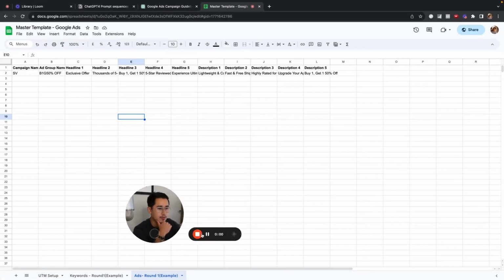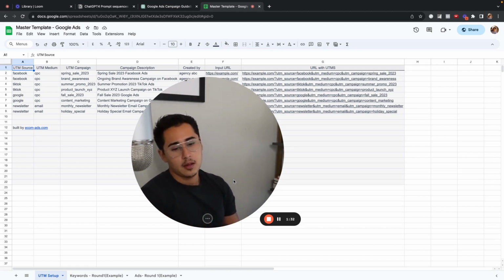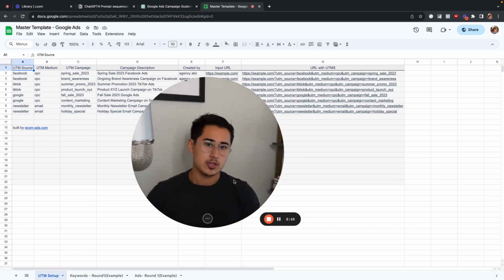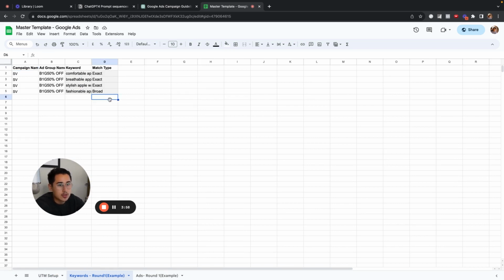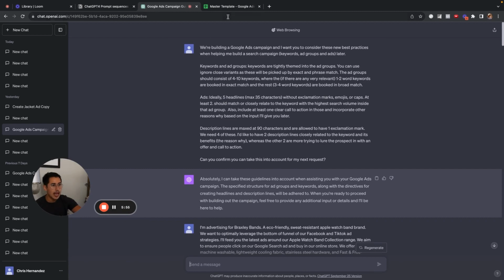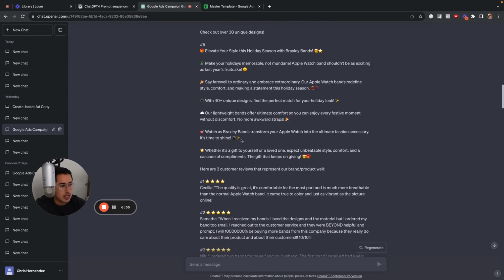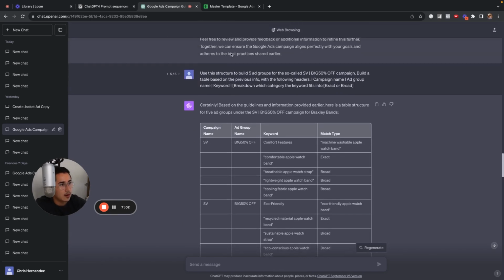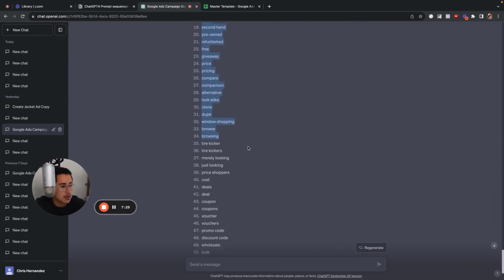Powerful AI Hack To Boost Your Retargeting Campaign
✅ Scale your eCom brand from 1 → 10 million in 6 months with 5 employees

Would you like to discover the secret to saving your advertising budget while increasing your revenue as a direct-to-consumer business owner?

This video unveils an innovative strategy using AI technology like ChatGPT to revolutionize your retargeting efforts without relying on traditional meta campaigns.

I'll guide you through the precise steps for setting up Google campaigns for search, and provide insights on measuring success through key metrics like email opt-ins, customer lifetime value, and top-of-funnel customer acquisition.

So, if you don't want to miss this opportunity to optimize your retargeting strategy for cost-efficiency and higher profits - watch the video!